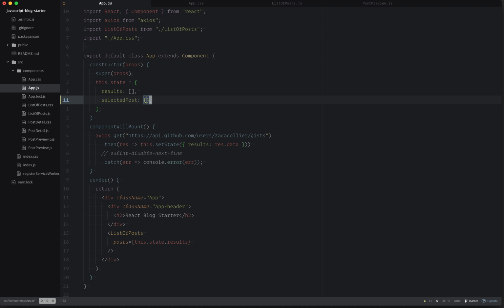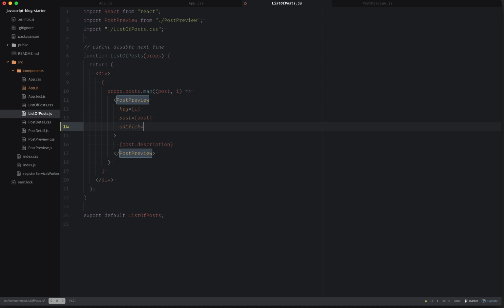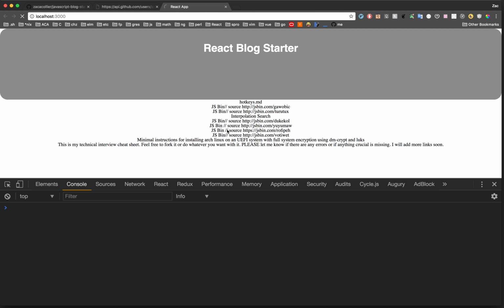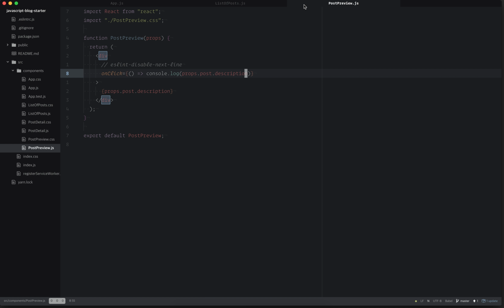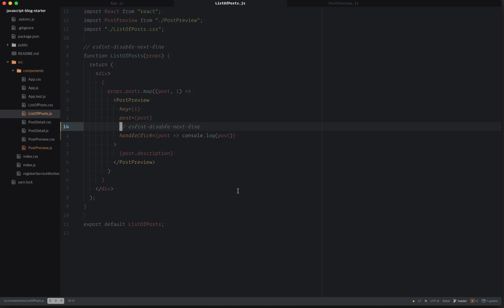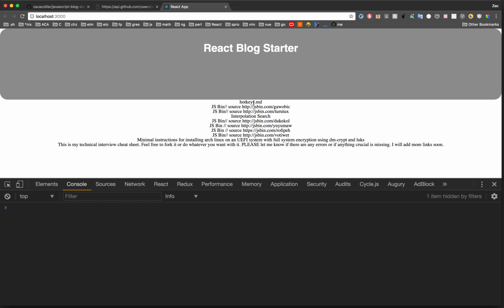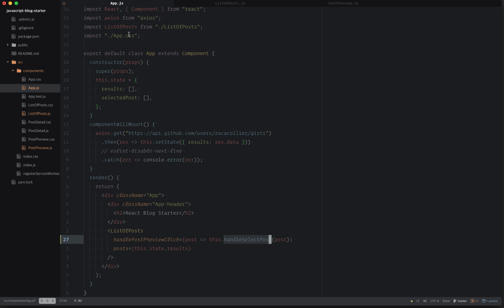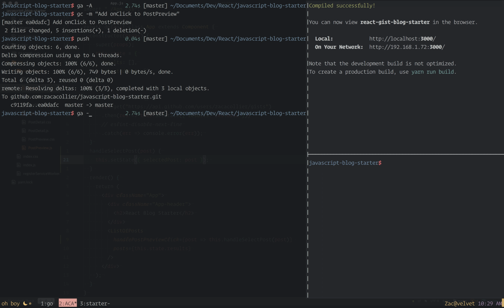211.2 Final Project Part 6 of 7: Click Handling